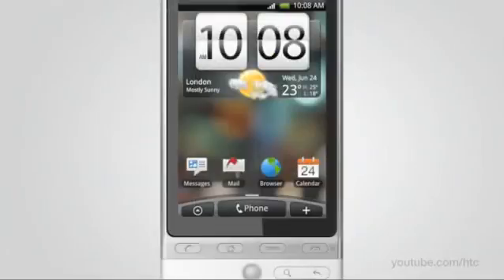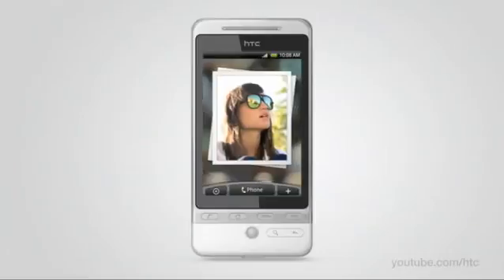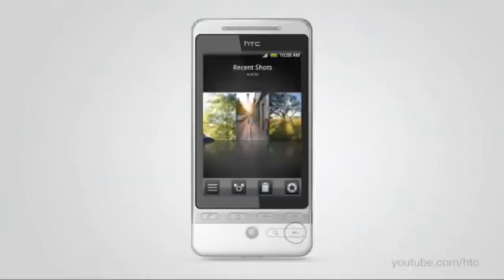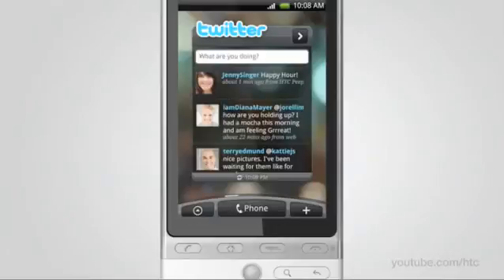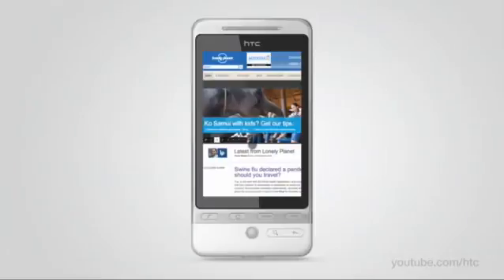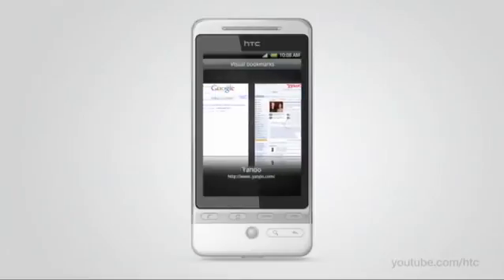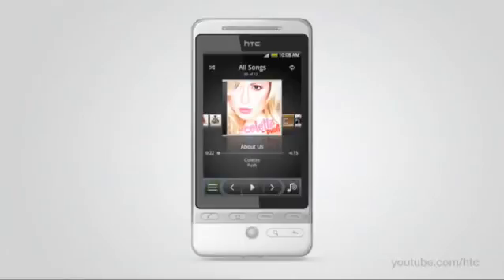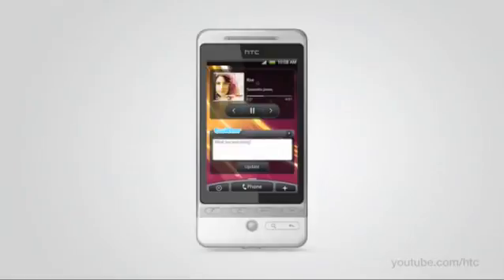HTC Hero - Discover the Unexpected212